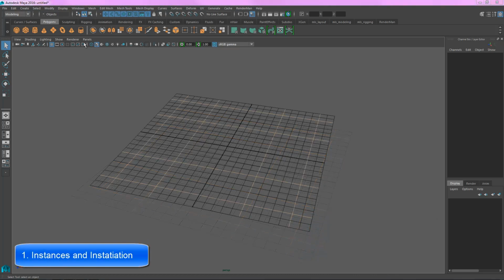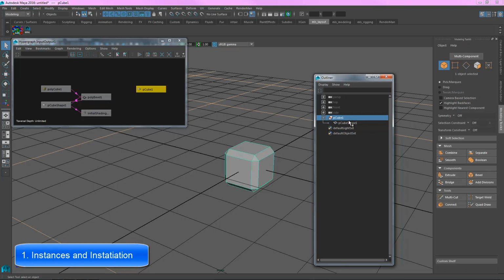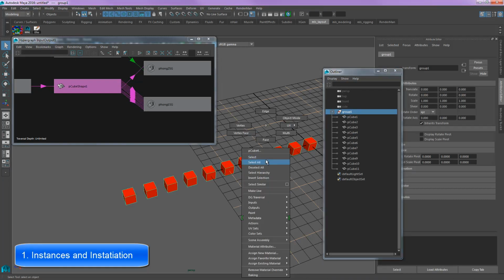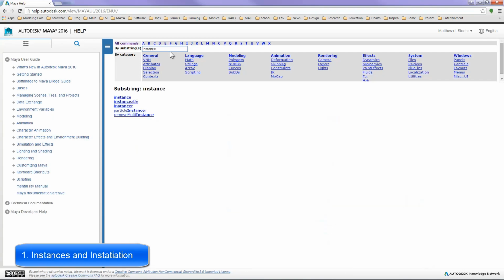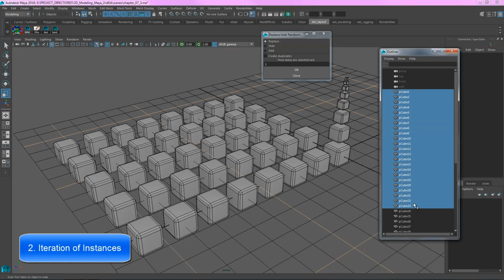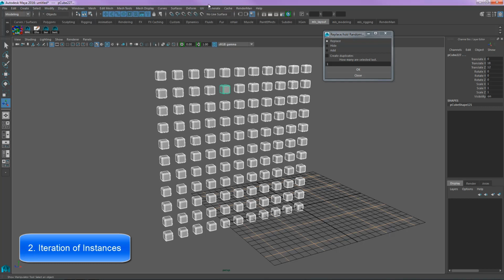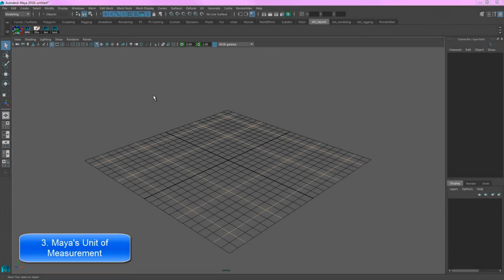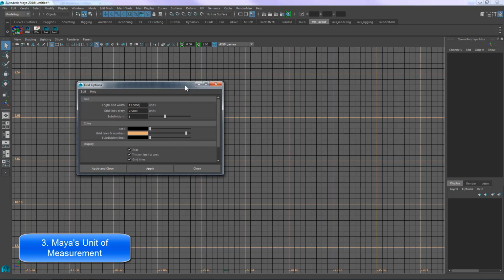Spiraling Staircase - part 1 - instances, iteration of instances, and Maya units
This video was first published August 2015 using Autodesk Maya 2016.  This video covers instancing, shape node vs. transform node instantiation, applying materials to instances, converting instances, use MEL to create instances, additive transformation, one - three dimensional arrays, circular and spiral patterns, units in Maya, metric, and converting metric to standard.
Although much cooler advancements have been released since 2015, like MASH networks and Bifrost 2.0, this video covers the fundamentals of Maya's "thinking".  My understanding of Maya is heavily supplied by the book by David Gould, Complete Maya Programming, Vol. 1.